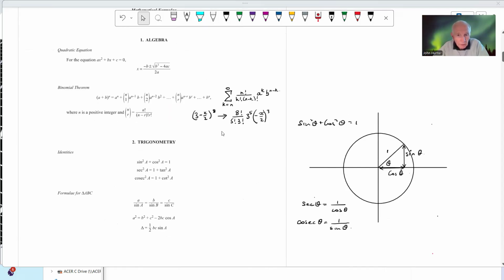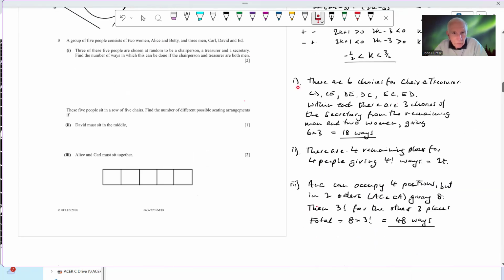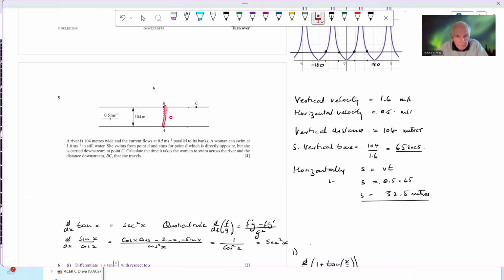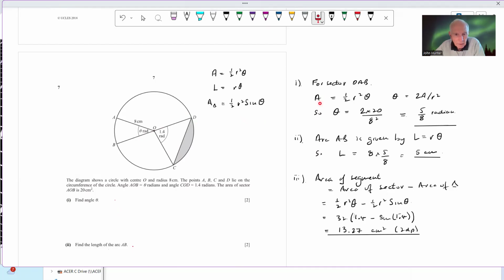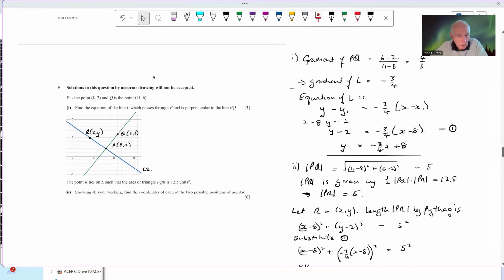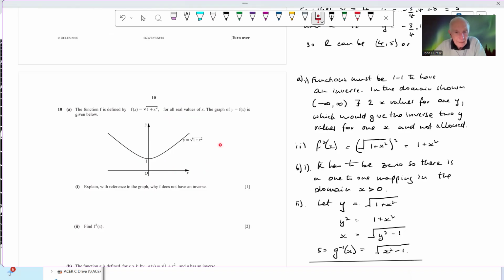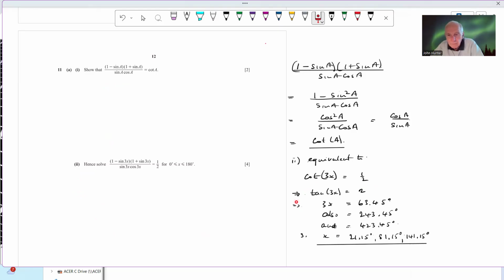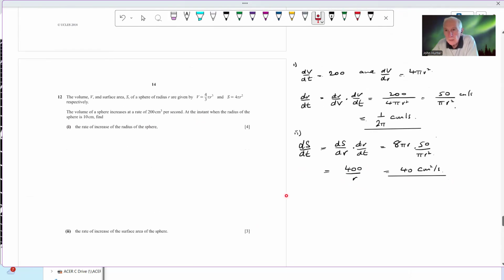CIE Additional Feb 2018 P2